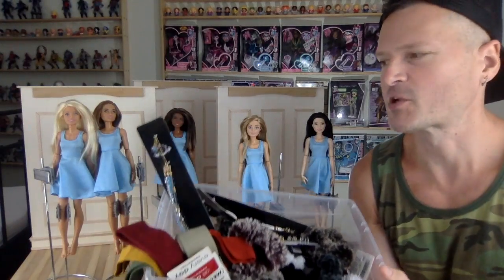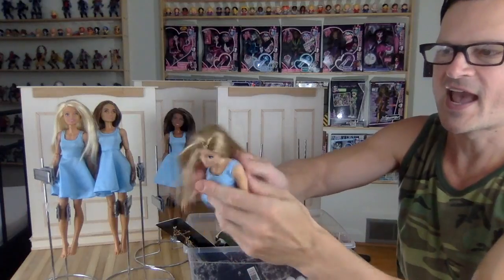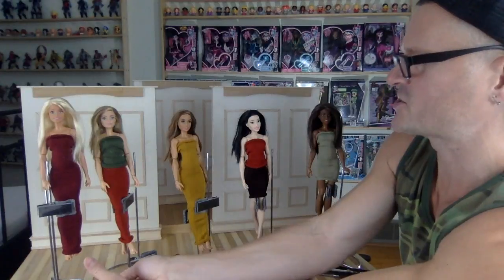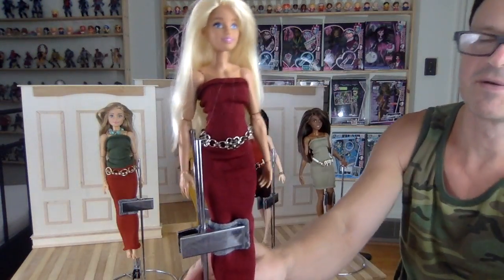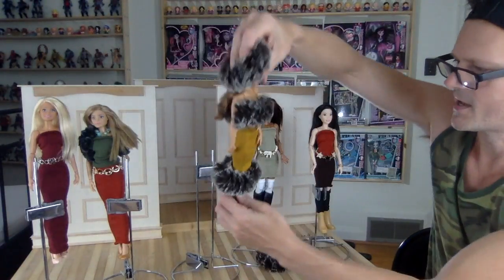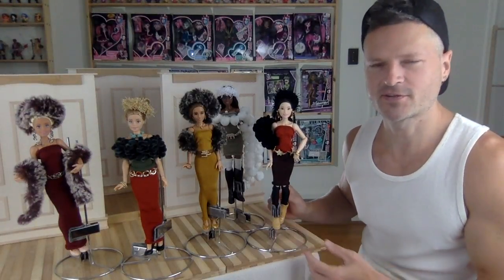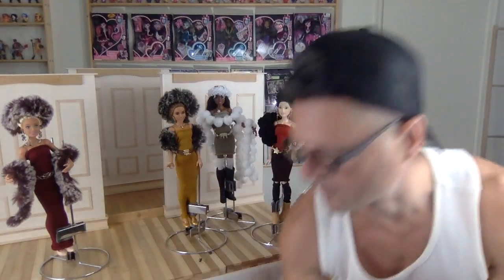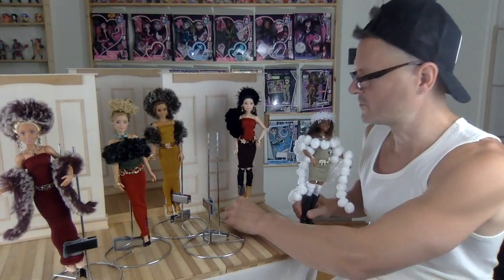LUXURIOUS NO SEW BARBIE DOLL FALL WINTER FASHIONS OOAK DOLLAR STORE DIY EASY TIPS & TRICKS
Let's get creative designing expensive looking barbie fashions with things we find in the jewellery section of the dollar store! You can transform head wraps, hair bands, pony o elastics, earrings, bracelets and other beauty accessories into fashionable runway ready looks for you 12" one sixth scale dolls! I hope this video might help inspire you to see things you find at your local dollar tree or dollarama just a little differently...